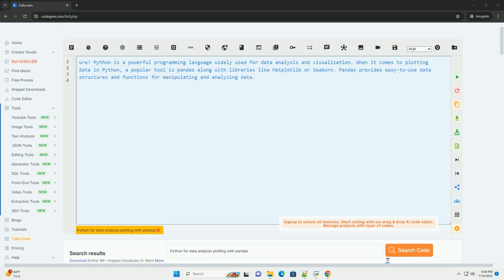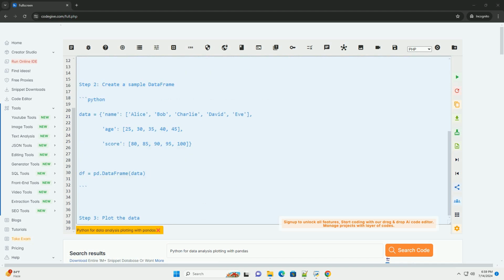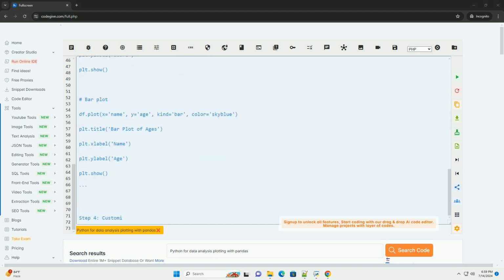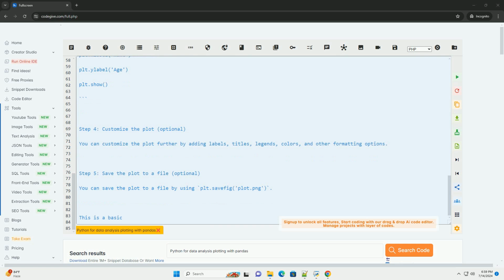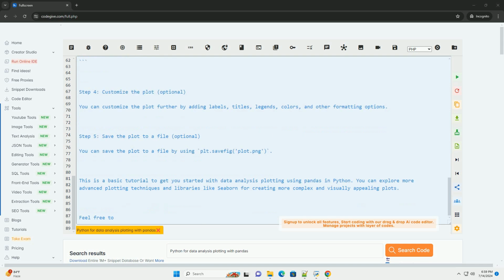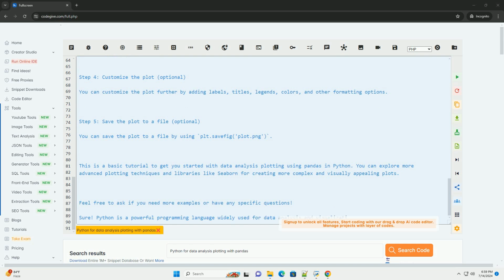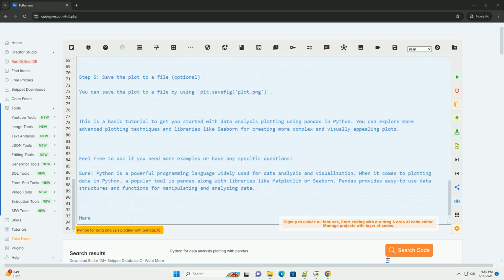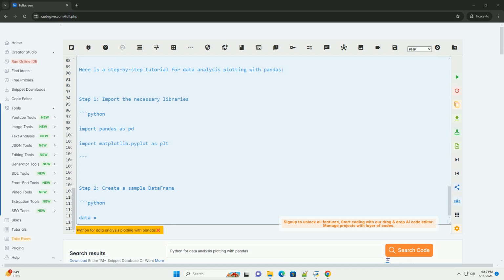Python for data analysis plotting with pandas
sure! python is a powerful programming language widely used for data analysis and visualization. when it comes to plotting data in python, a popular tool is pandas along with libraries like matplotlib or seaborn. pandas provides easy-to-use data structures and functions for manipulating and analyzing data.

here is a step-by-step tutorial for data analysis plotting with pandas:

step 1: import the necessary libraries

step 2: create a sample dataframe

step 3: plot the data using pandas and matplotlib

step 4: customize the plot (optional)
you can customize the plot further by adding labels, titles, legends, colors, and other formatting options.

step 5: save the plot to a file (optional)
you can save the plot to a file by using `plt.savefig('plot.png')`.

this is a basic tutorial to get you started with data analysis plotting using pandas in python. you can explore more advanced plotting techniques and libraries like seaborn for creating more complex and visually appealing plots.

python analysis projects
python analysis exclude
python analysis library
python analysis tools
python analysis package

python dataclass